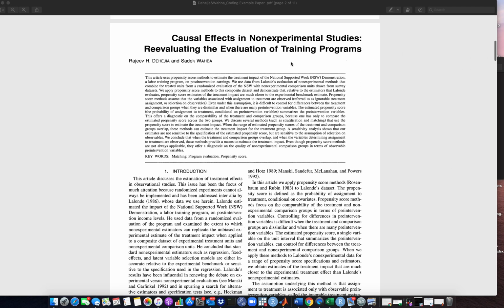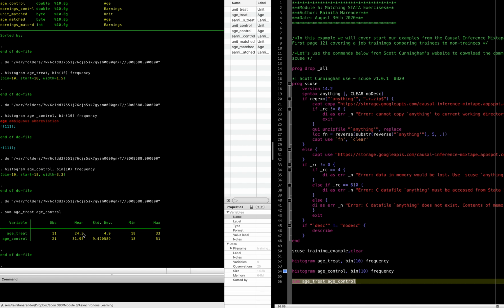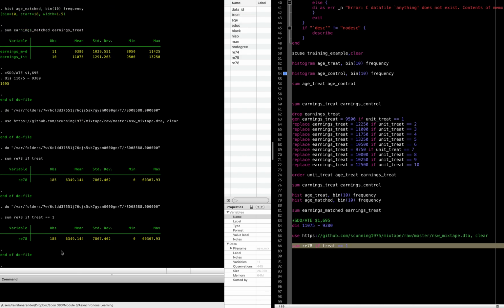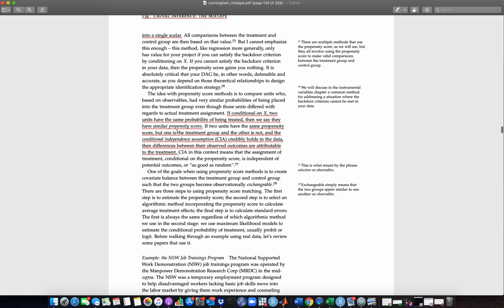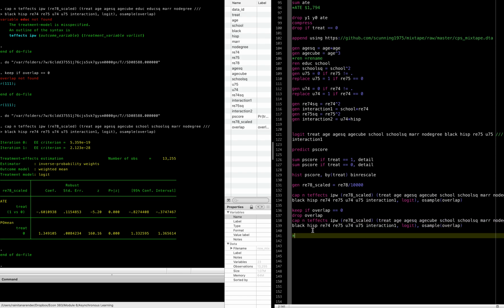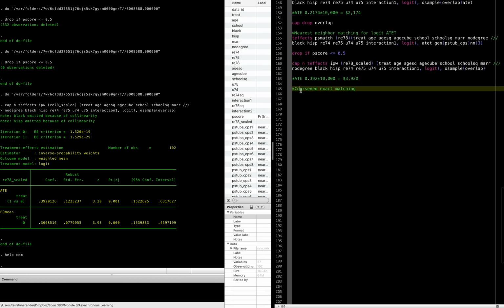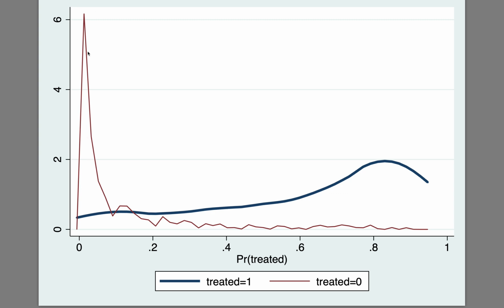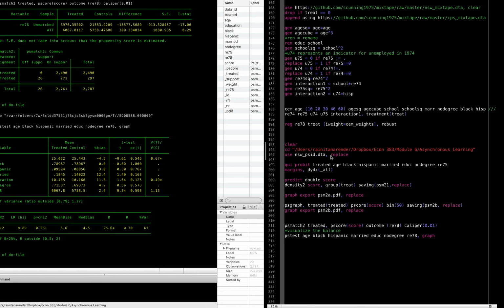Module 6: Matching Asynchronous Learning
In this video, we will cover how to run matching exercises in STATA, feel free to take a look at the Dehejia and Wahba paper before hand for more context on the data and motivation.